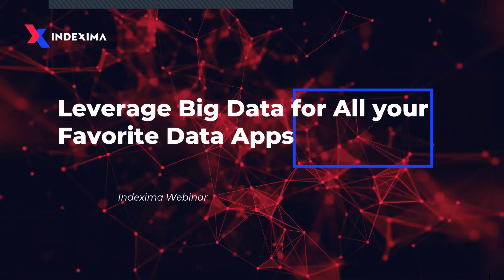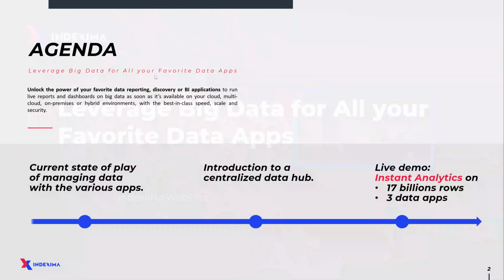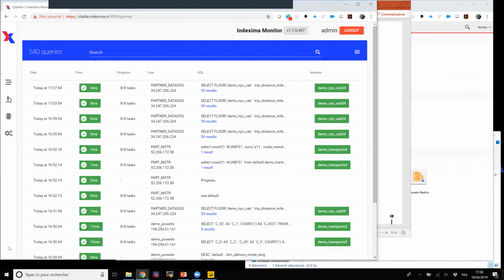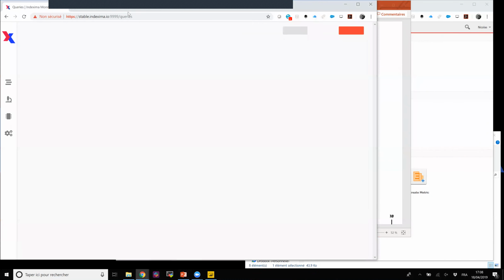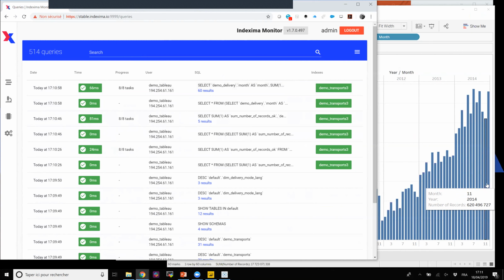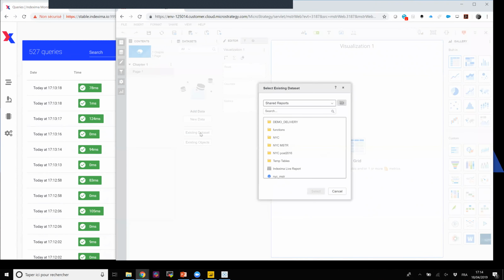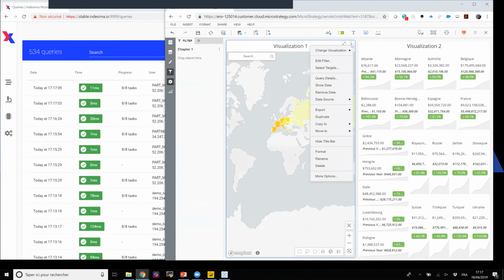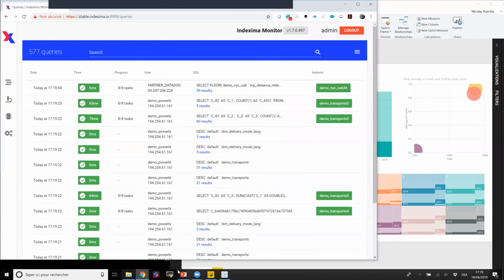WEBINAR: 30 MINUTES TO UNDERSTAND HOW TO LEVERAGE BIG DATA FOR ALL YOUR FAVORITE DATA APPS?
Simplify The Data Workflow For Your Favorite Data Apps.
As the importance of using data is no longer in any way in question, companies are now facing a major challenge: processing more data, more rapidly and with more data applications.
How to unlock the power of your favorite data reporting, discovery or BI applications to run live reports and dashboards on big data?

Best Practices to learn:
1. What is the current state of play of managing data with the various apps?
2. How could this management be improved on a daily basis?
3. How to simplify the data workflow with Qlik, Tableau, Power BI, MicroStrategy and others?

Demo:
Instant Analytics with 3 data apps on 17 billion rows

Language: English

Speaker: Nicolas Korchia, Co-Founder and COO, Indexima